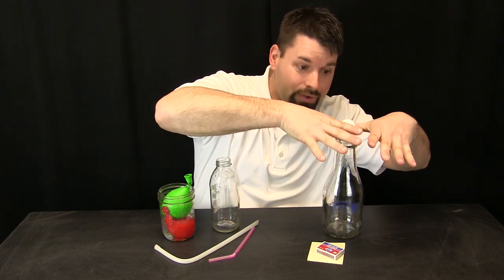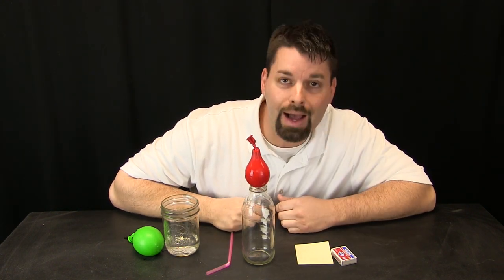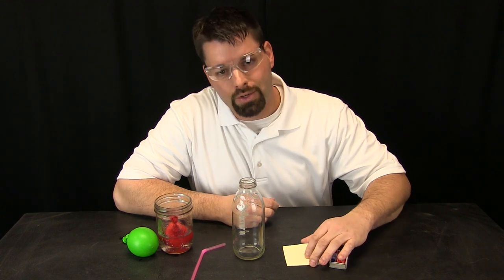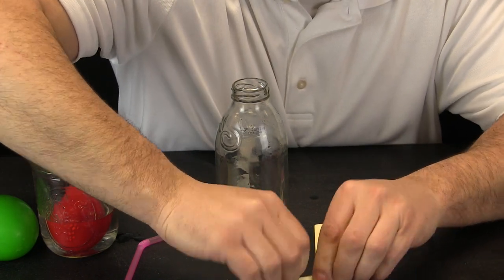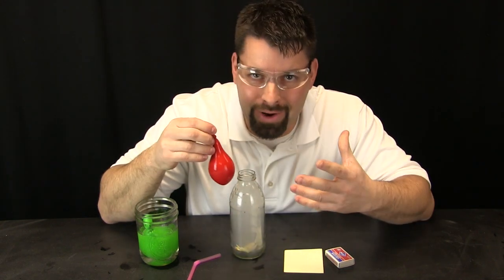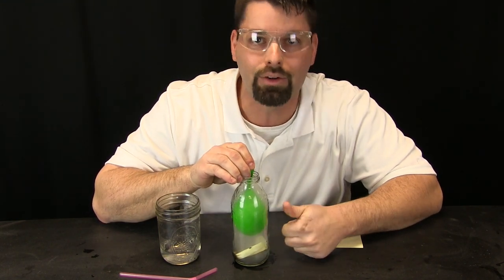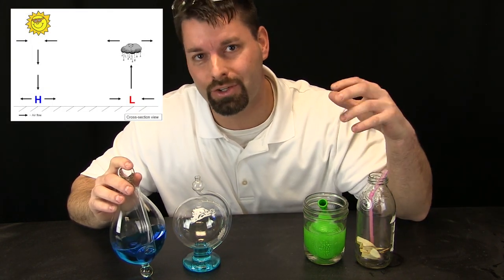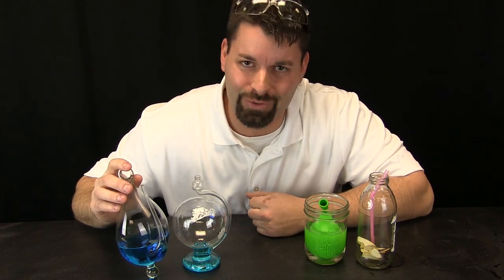Air Pressure What Is It?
This video is about Air Pressure What Is It?